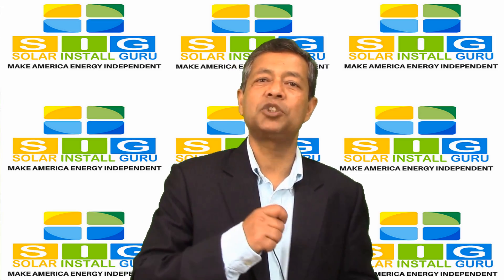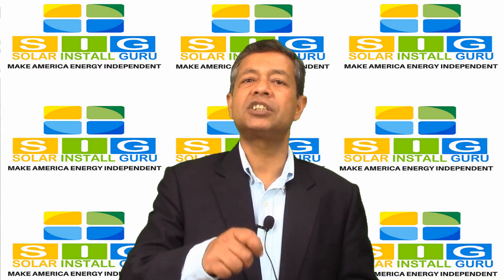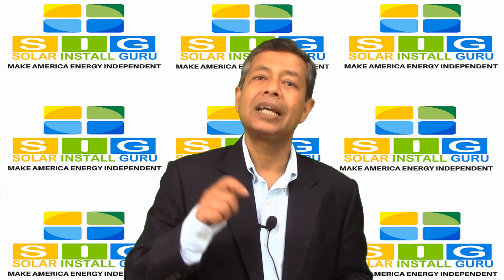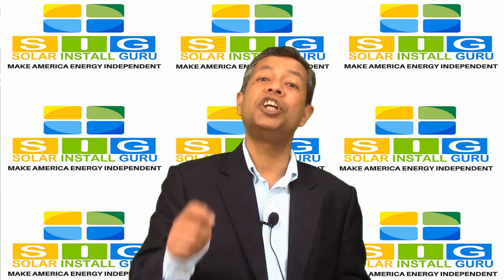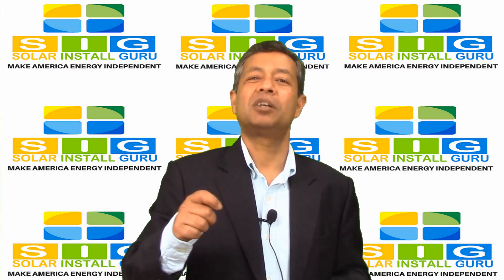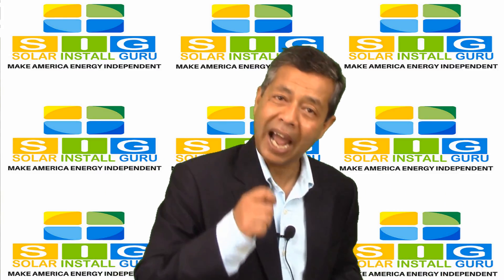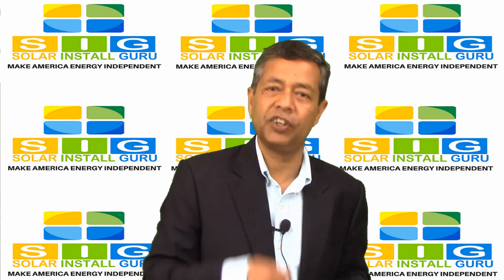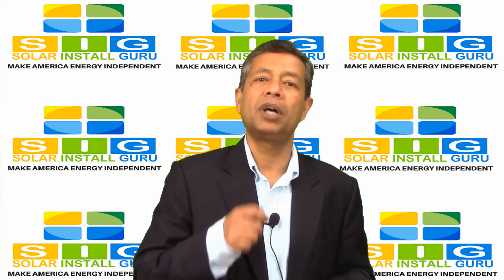How To Maintain Your Solar Panels for Maximum Profit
Learn how to maintain your solar energy system for maximum profit

Solar panel maintenance is a must, to guarantee maximum power generation. Solar energy system maintenance is the key to a strong and efficient structure that will produce green for your pockets as well as the environment for countless years.  Learn how to maintain your solar energy system for maximum profit